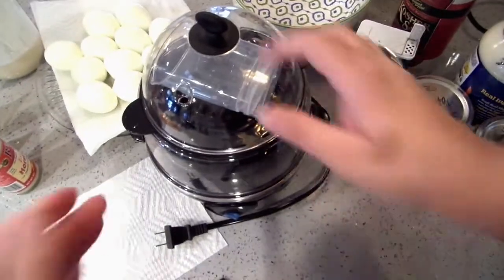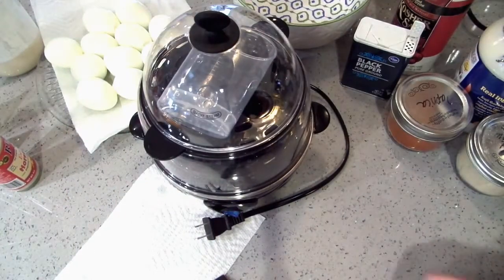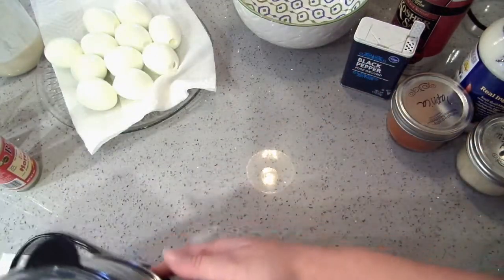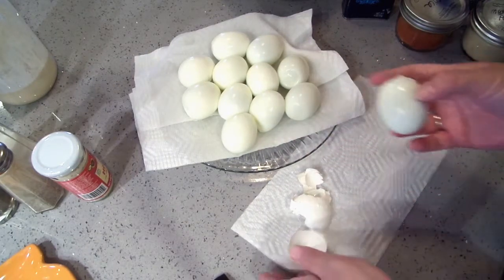Angry Deviled Eggs ~ A Retro Recipe!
These eggs sure are angry and they will knock your socks off!

Amazon link to the egg cooker: